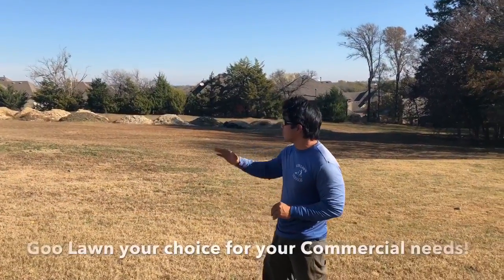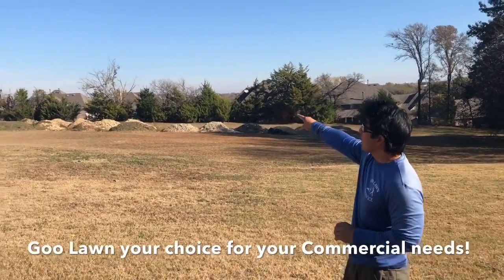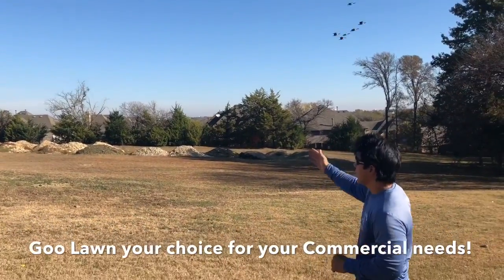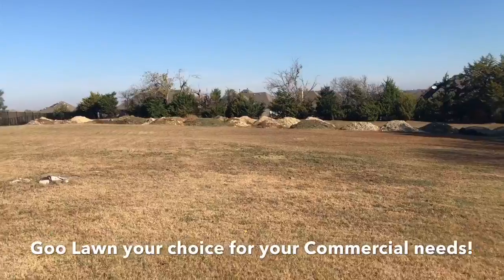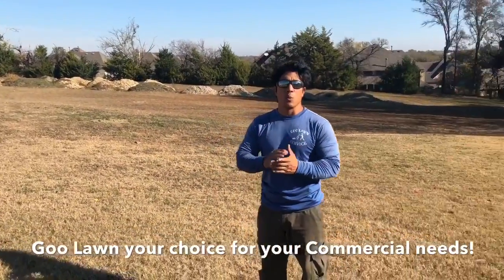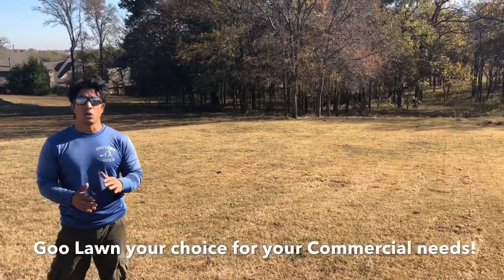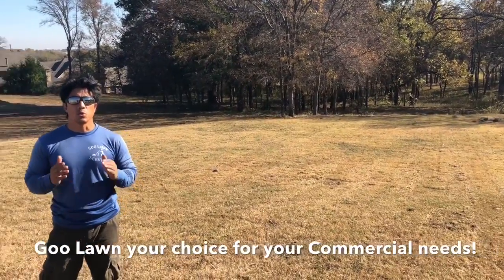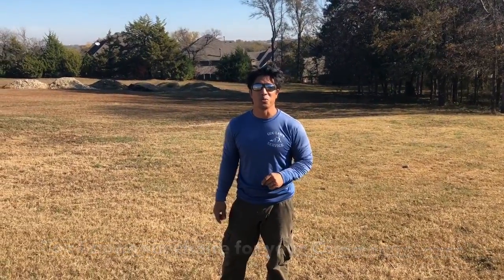Goo Lawn your choice fir your Commercial needs!